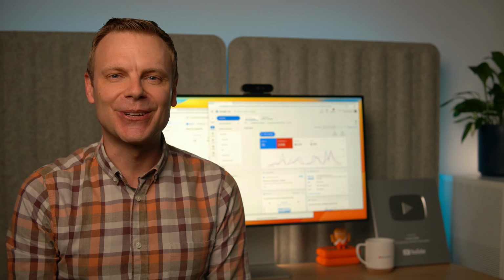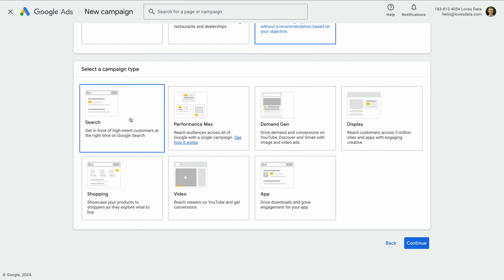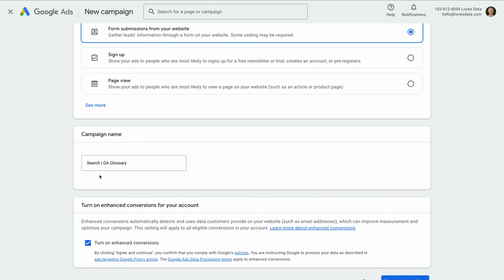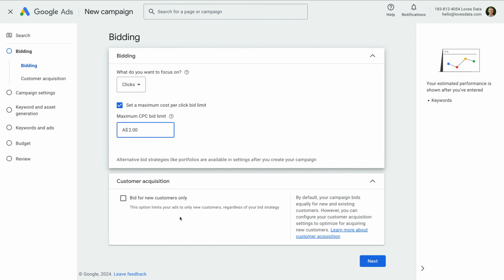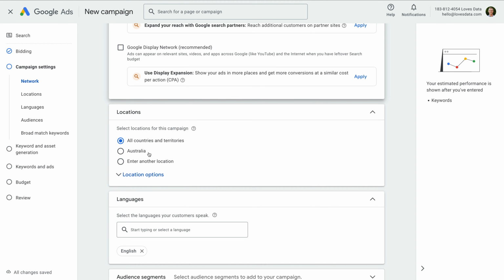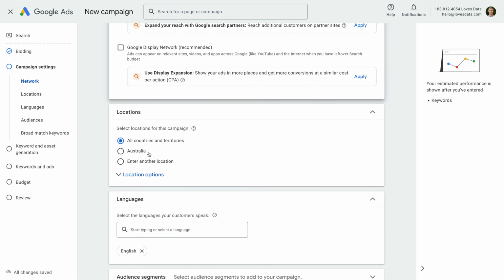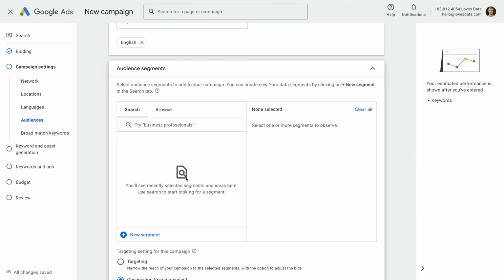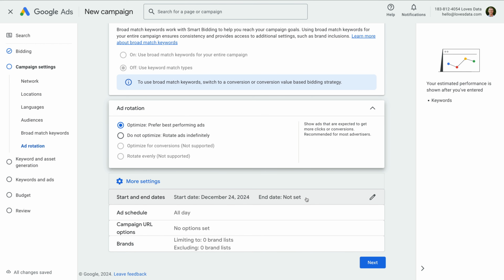Setting up a Google Ads Campaign and Configuration Options – Google Ads Tutorial Lesson 2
Learn how to create your first campaign in Google Ads with this step-by-step tutorial. We'll guide you through selecting objectives, configuring targeting options, choosing a bidding strategy, and setting up a search campaign to maximize results. Whether you're promoting a product, service, or content, this video will help you understand essential settings and best practices for running effective campaigns.

JUMP TO A TOPIC:
00:00 Introduction
00:35 Create a new Google Ads campaign
04:10 Campaign settings
12:34 Next steps